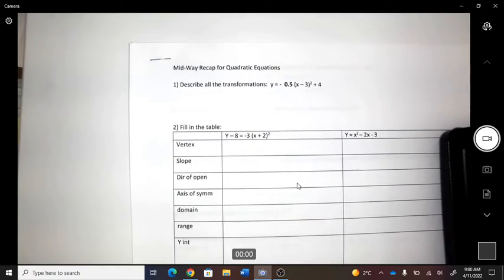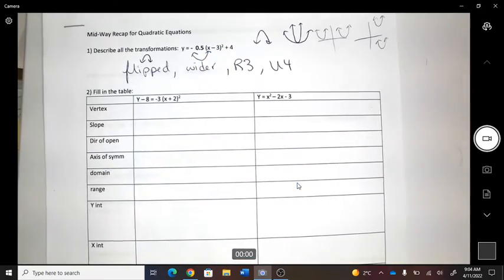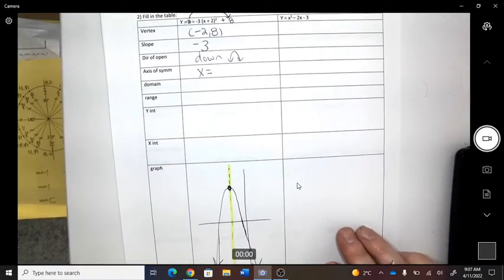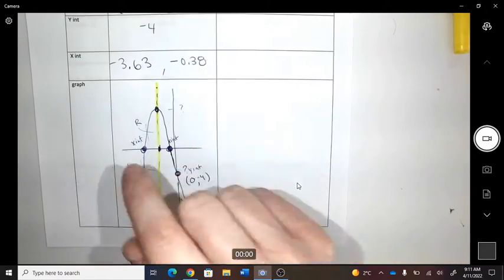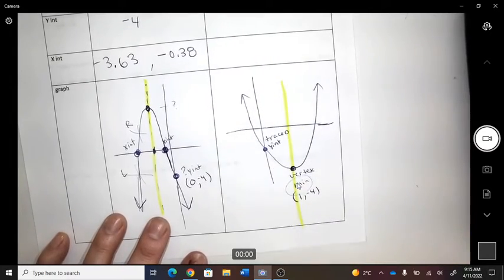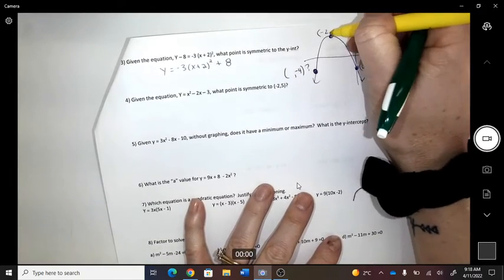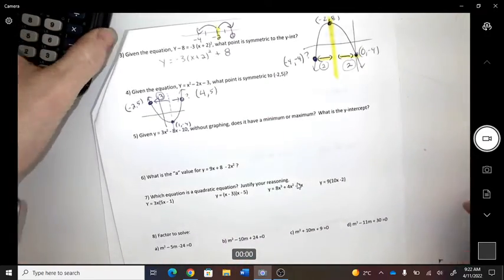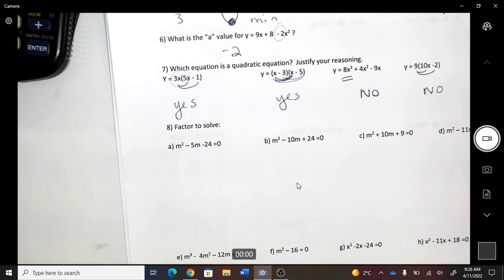applied quadratics recap the basics